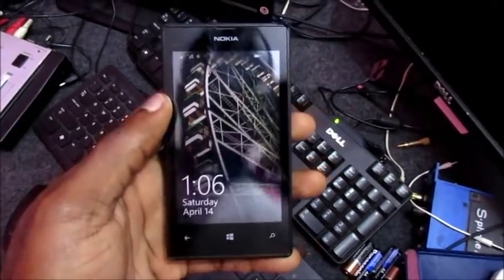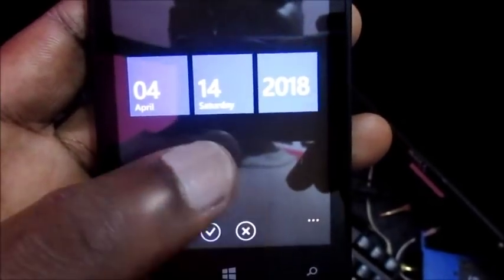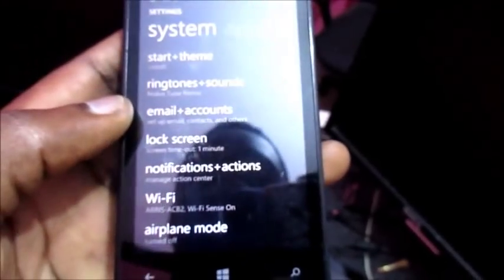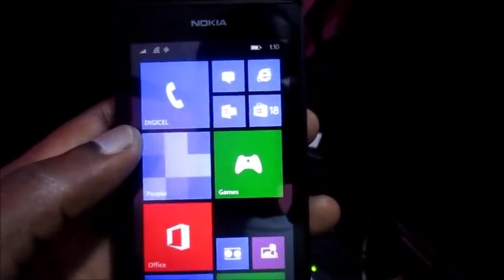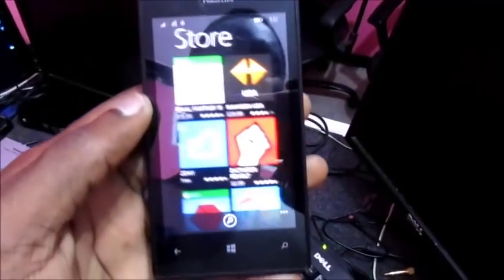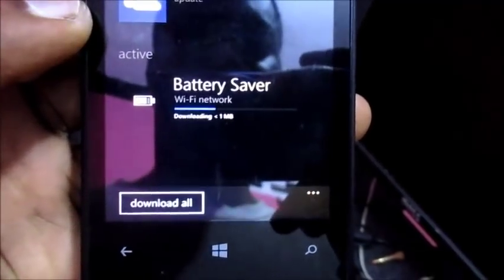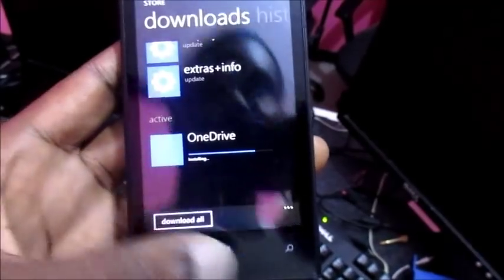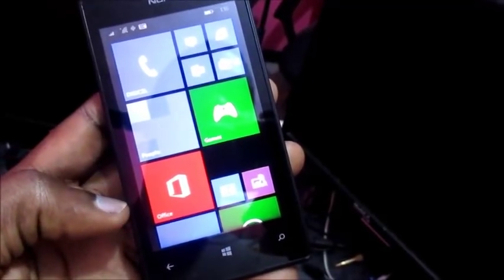How to Fix windows phone wont download apps and pending100%